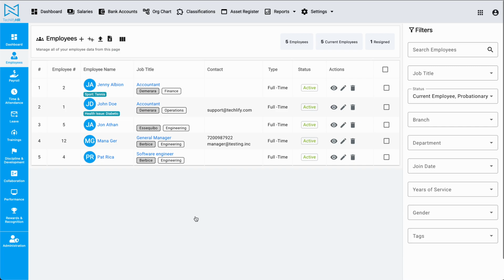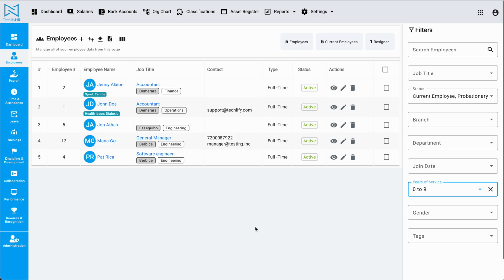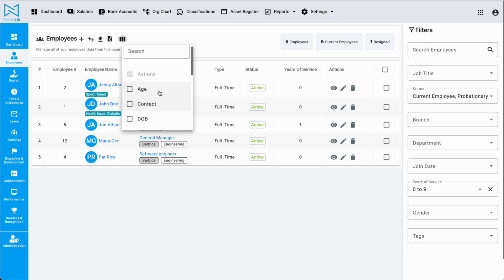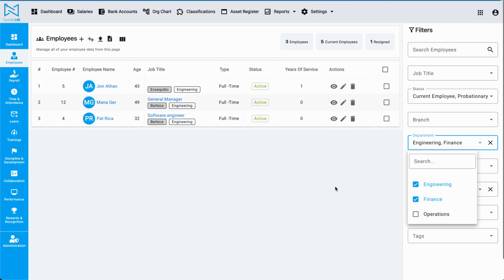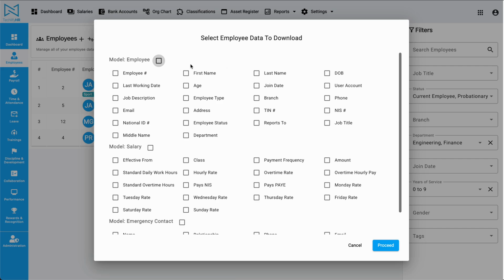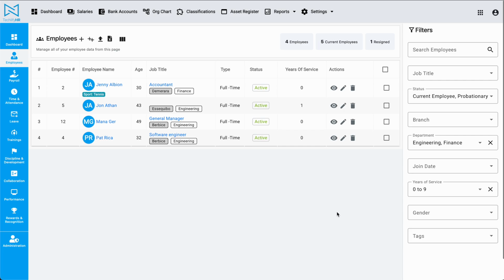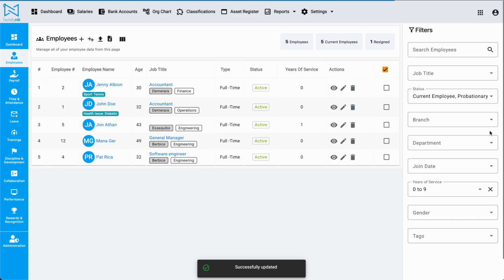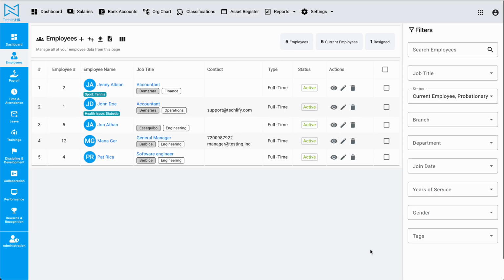Video 10: Employee Actions Batch Update, Download, Customize Fields, Searching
Exercise

Configure the Displayed Columns
1. Enable all columns on the Employees list
2. Play around with various columns

Export/download Multiple Employees' Records
1. Select all employees within the Engineering & Finance departments
2. Select some subset of their data you’d like to see
3. Download their data
4. Name this file employees-export
5. Save it in a folder with your other assessments

Update Multiple Employees' Records
1. Search for employees by name, job title, status
2. Add multiple new employees to a department
3. Transfer an entire department to a new branch
4. Update employee type/join date/position for multiple employees
5. Issue user accounts for multiple employees